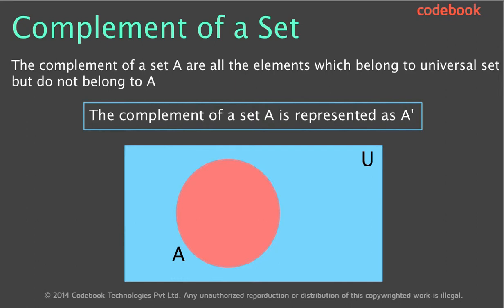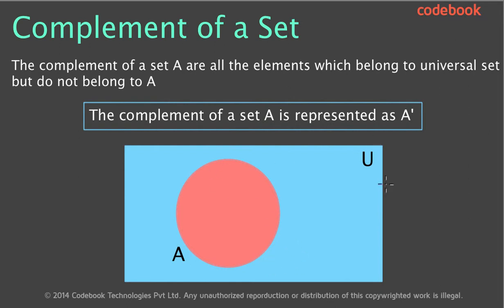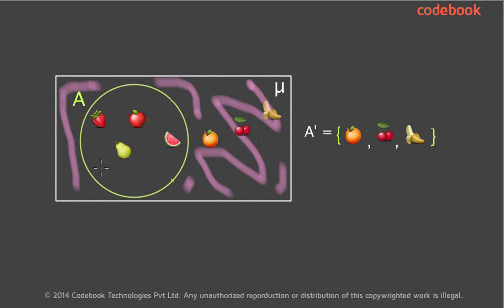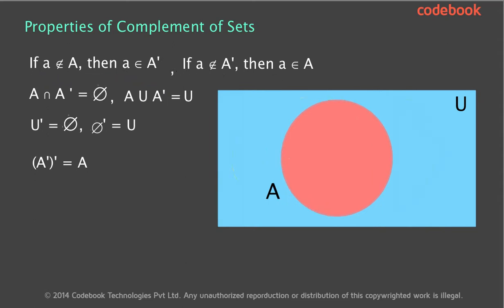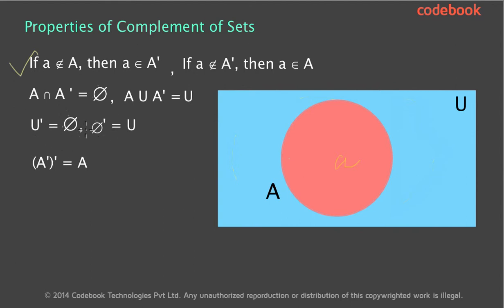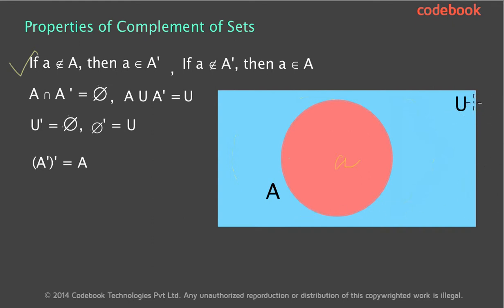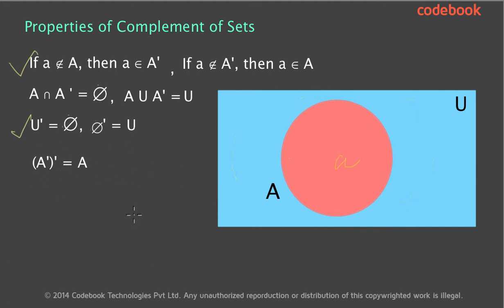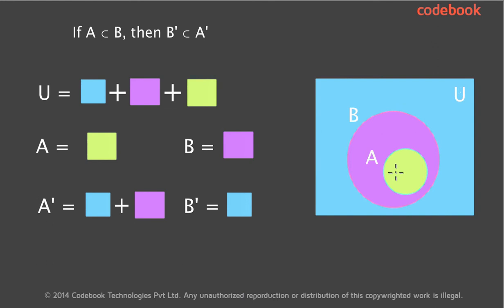Codebook: Mathematics X : Sets - 8. Complement of Sets